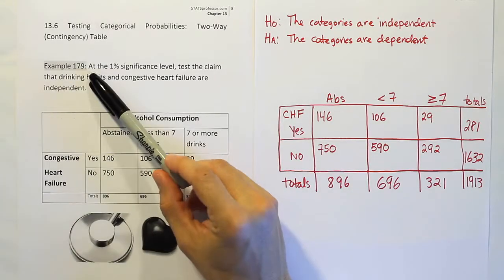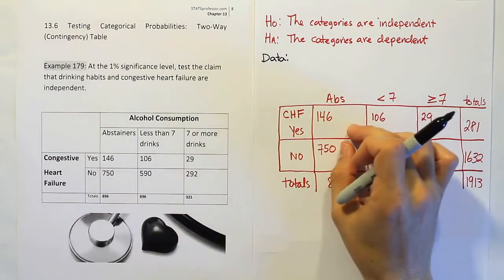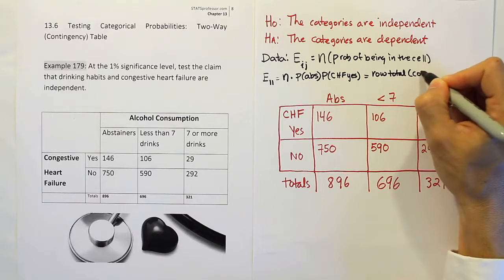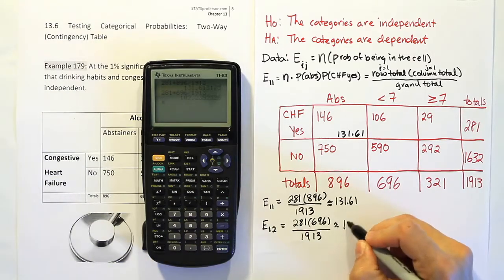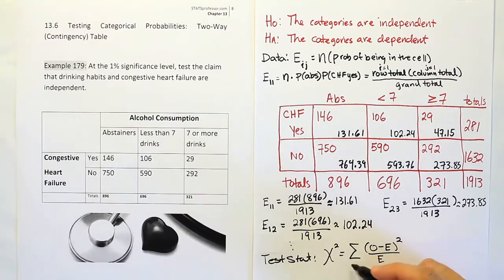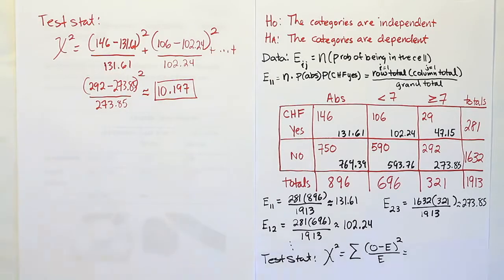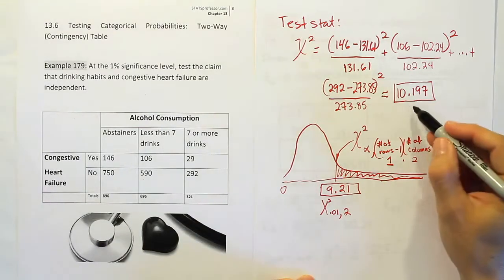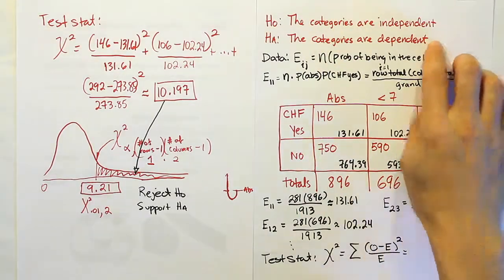Testing a hypothesis that two categories are independent using the chi-square test of independence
In this video, we demonstrate how to conduct a chi-square test of independence.

This video is part of the content available for free